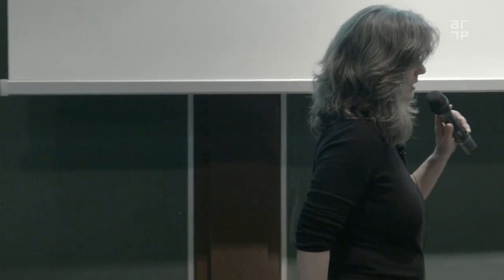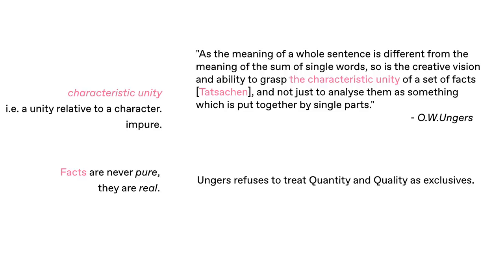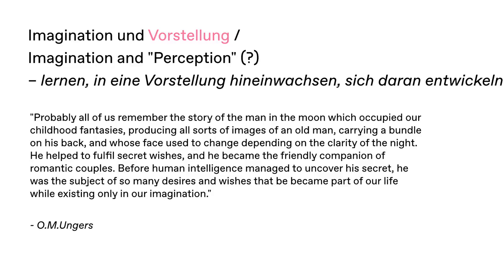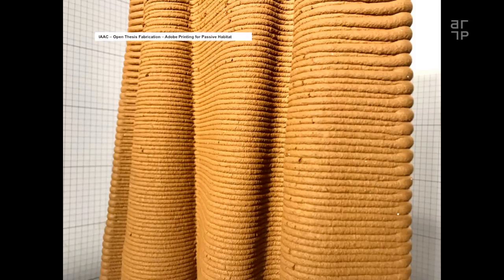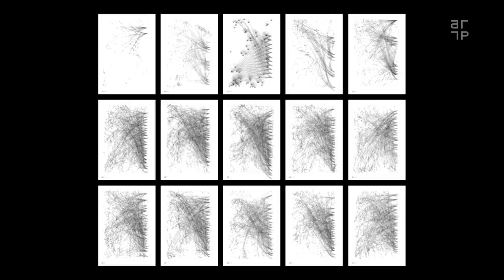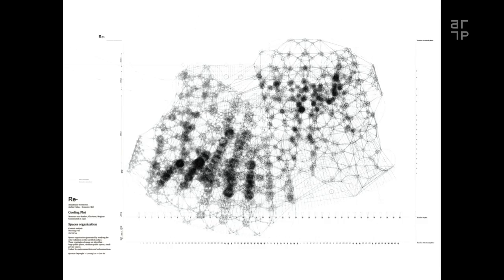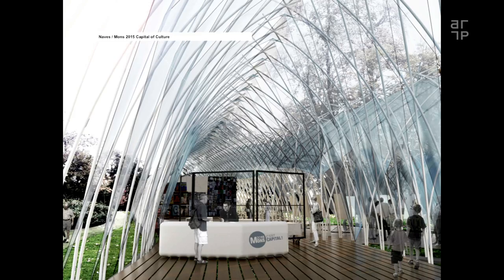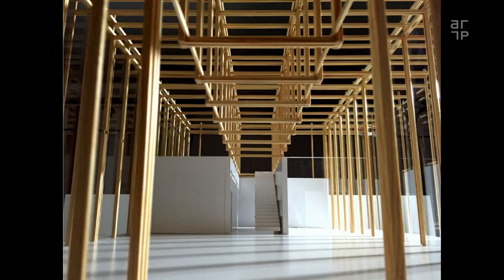Edouard Cabay (Appareil) - Hinging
ATTP - Department for Architecture Theory and Philosophy of Technics
Institute for Architectural Sciences
Vienna University of Technology